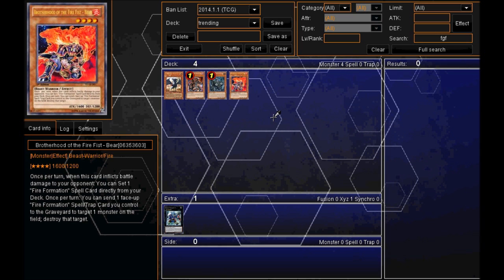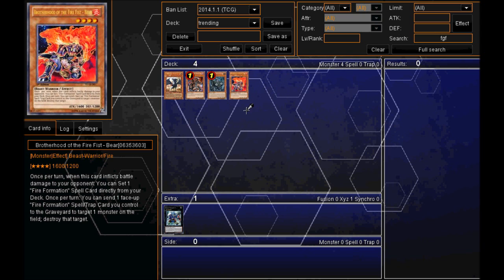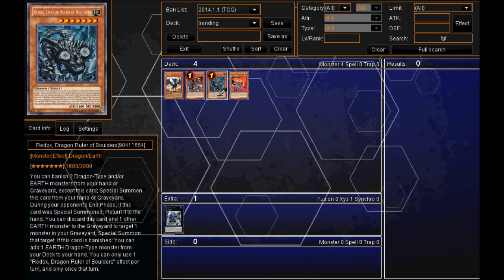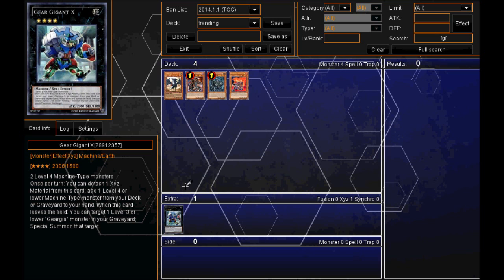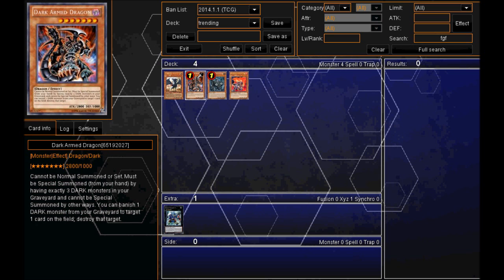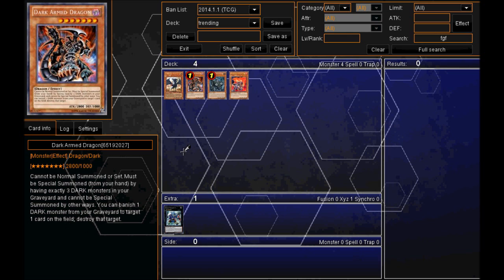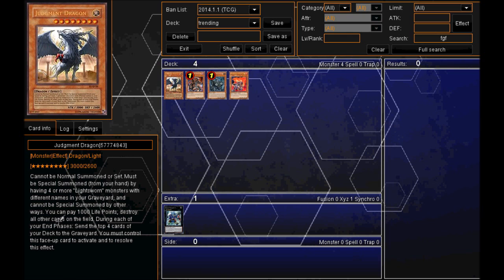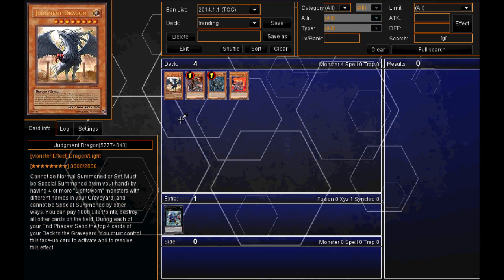Top 5 Trending Yugioh Monsters (December 2013)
Just a quick video on the top 5 monsters that in my opinion people are really have been looking to use over the last couple month or so.

What would be your top 5?